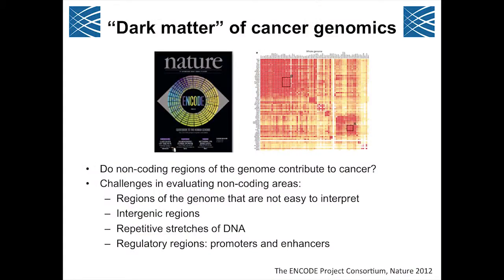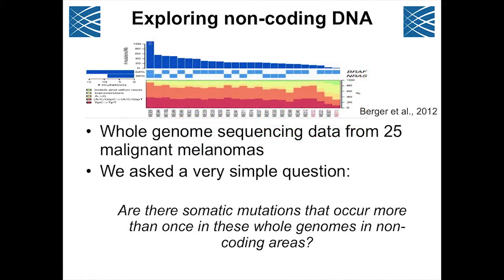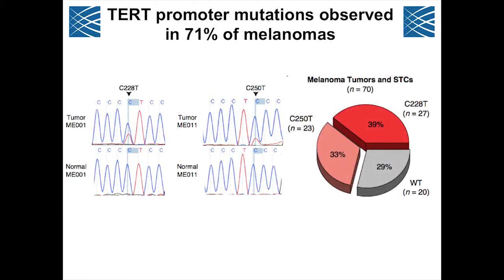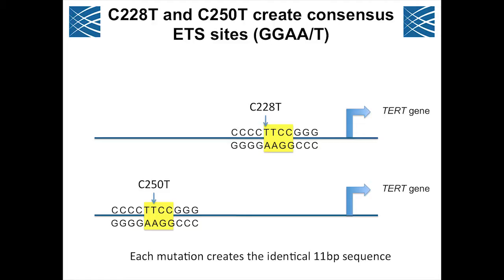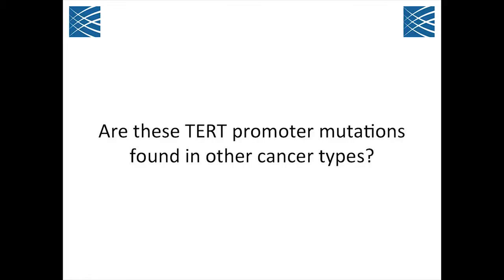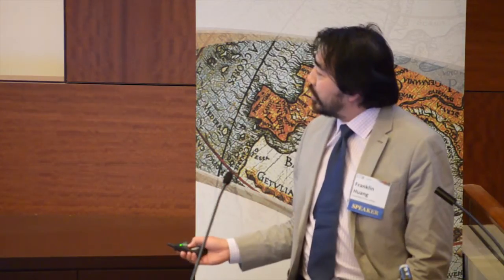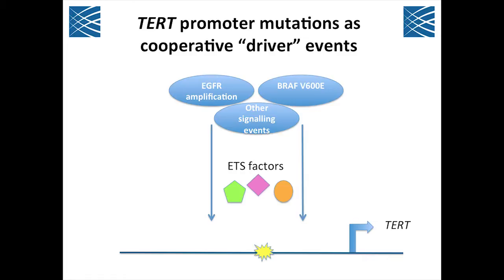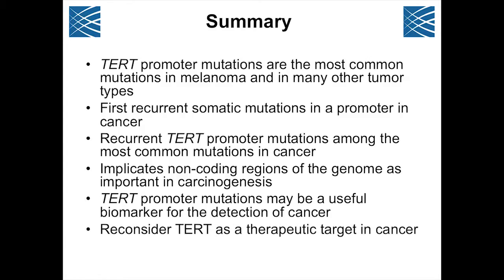TERT Promoter Mutations in Cancer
Franklin Huang, MD, PhD
Systematic genomic sequencing studies of human cancers have identified many mutations in coding regions of the genome. This presentation examines whether recurrent mutations occurred in the noncoding region of hegenome, using